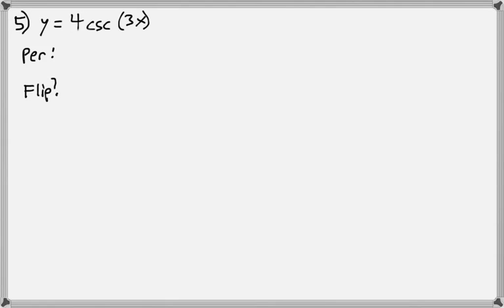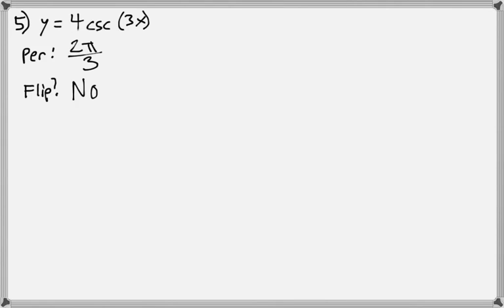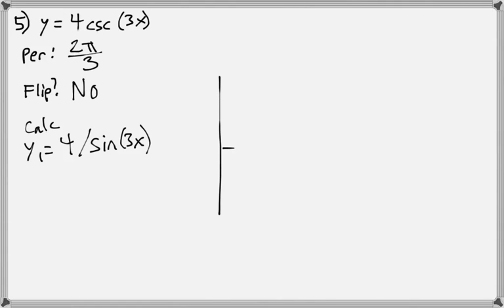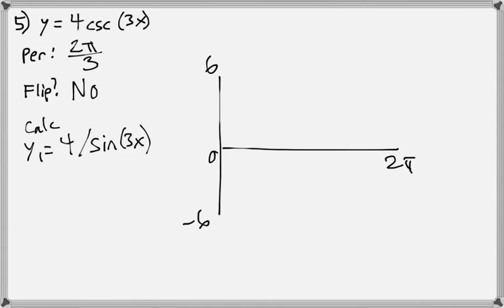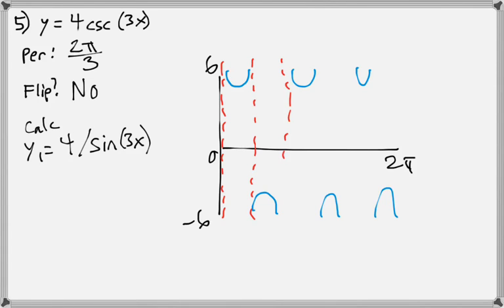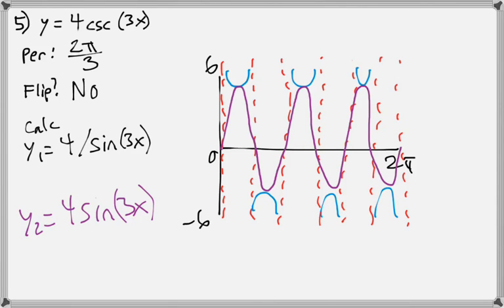Math 151 : 6.2 #5 (PreCalculus Tutorial : Graphs Of Tan, Cot, Sec, Csc)